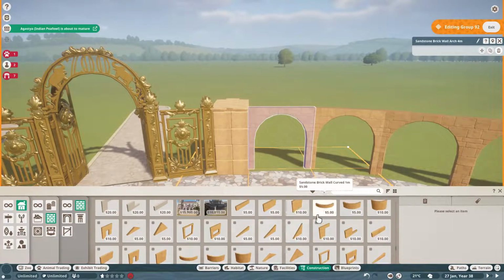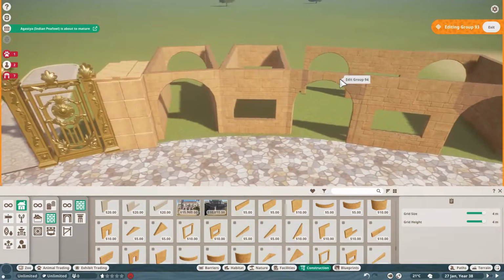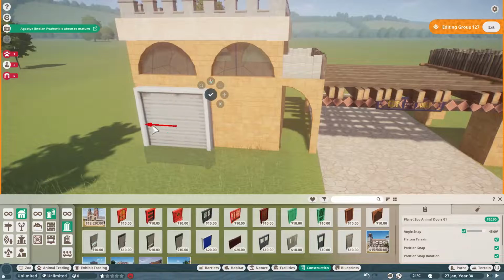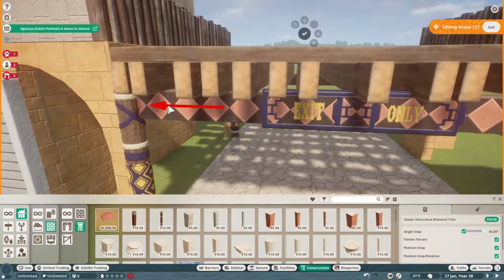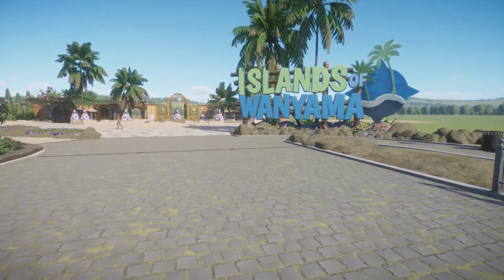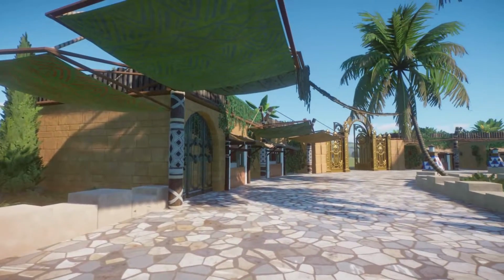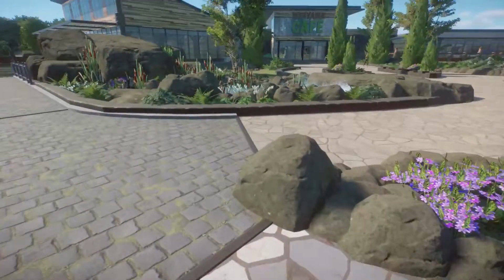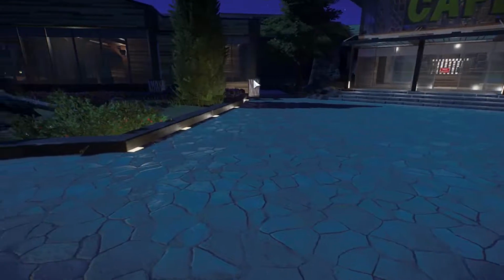Entrance Plaza | Islands of Wanyama | Let's Play Planet Zoo Ep. 04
We finally start on our entrance plaza! Also add in a huge lighting overhaul and add a whole bunch of foliage and rocks!